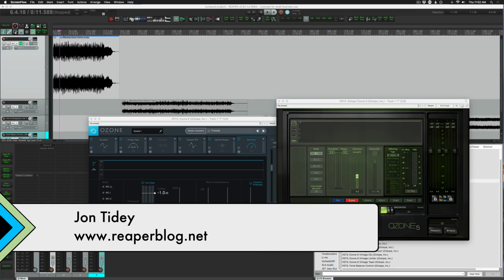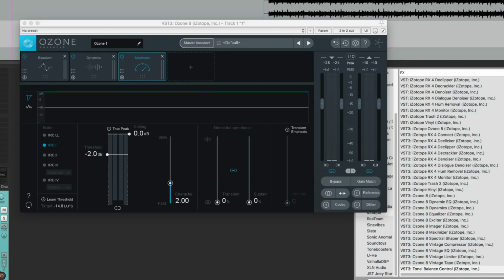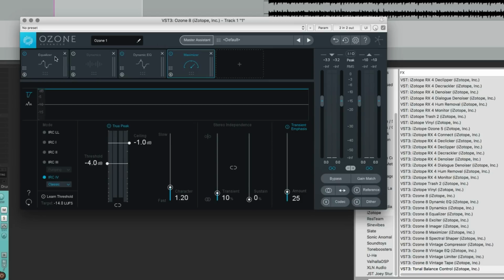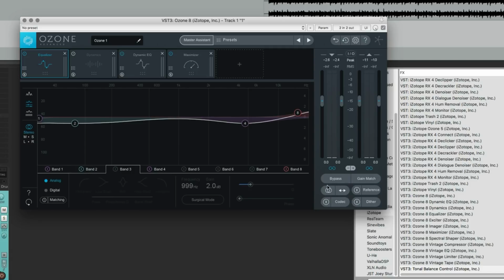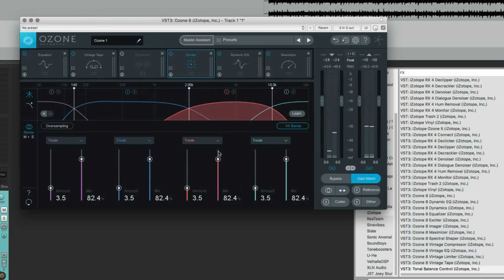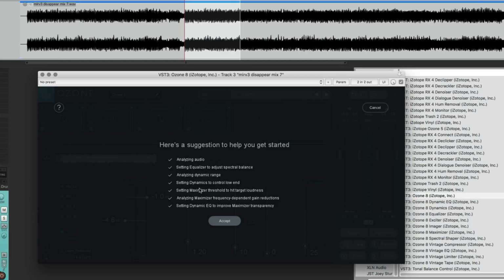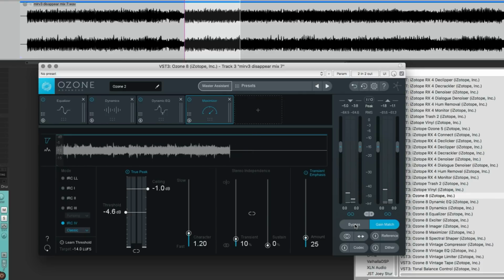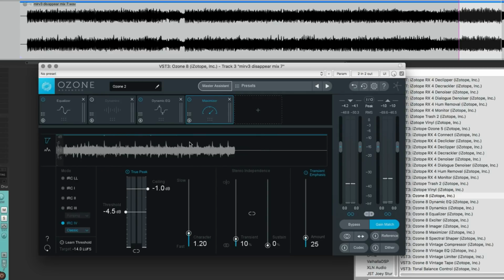A mastering plugin that listens? Ozone 8 Advanced Master Assistant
I recently went from Ozone 5 standard up to Ozone 8 Advanced. There are a thousand little changes but today I'd like to focus on the Master Assistant function.

Master Assistant analyzes the incoming audio and quickly creates a custom starting point with EQ, Dynamics, Dynamic EQ and Maximizer settings. And I have to say it works pretty well!